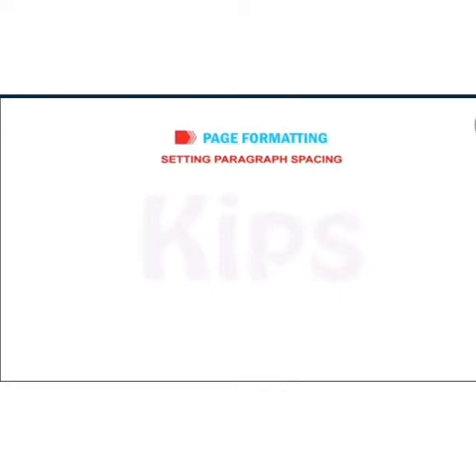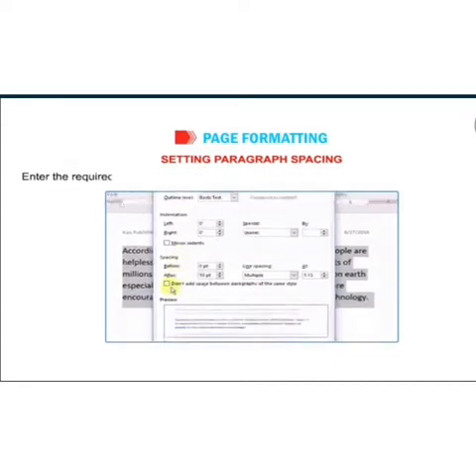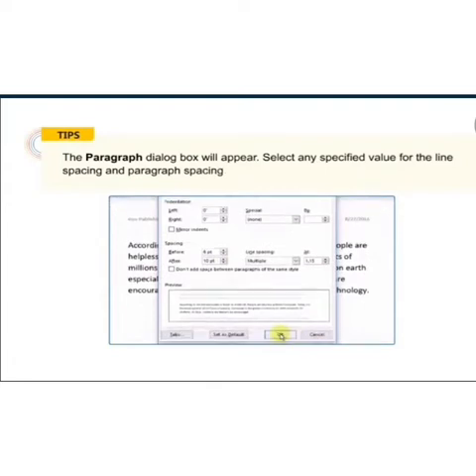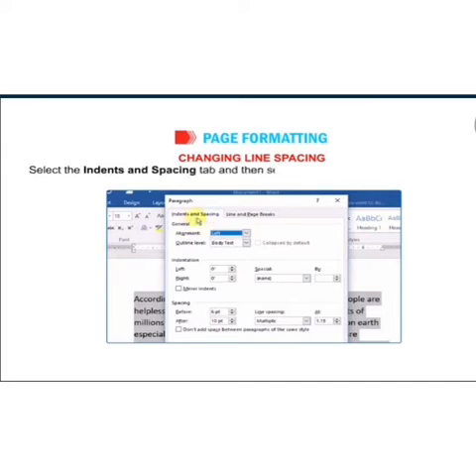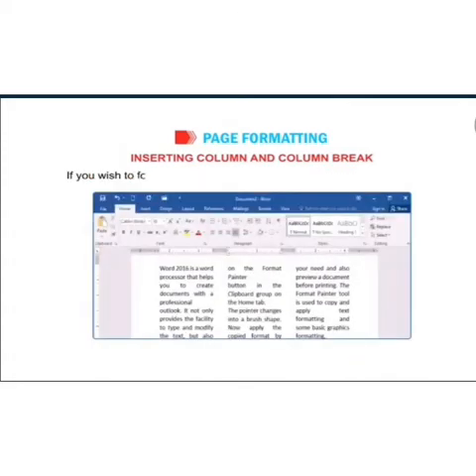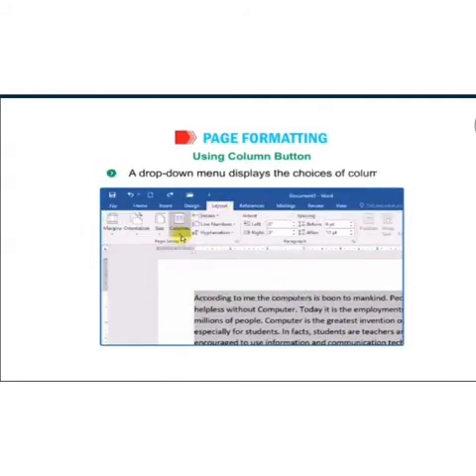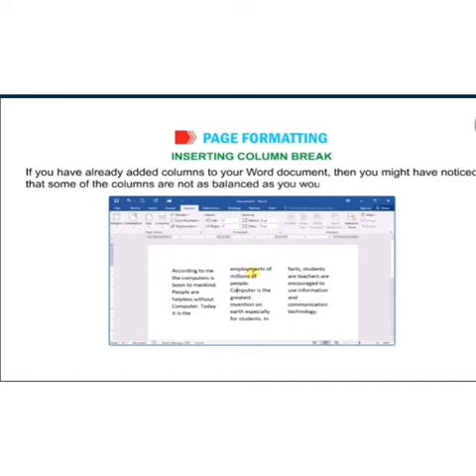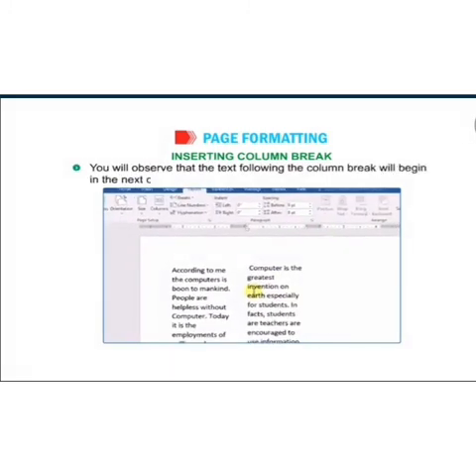More on MS word 2016 | part 2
More on MS word 2016
 part 2